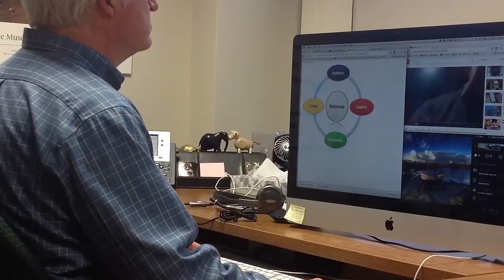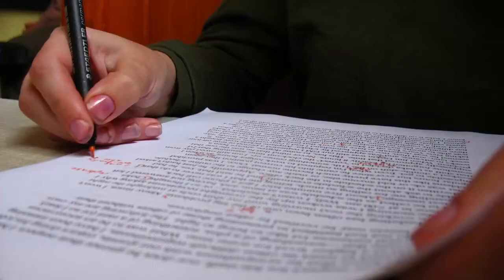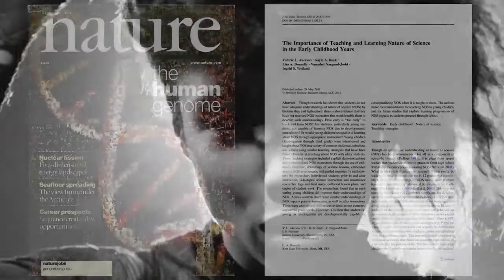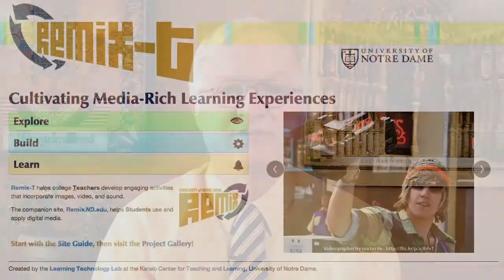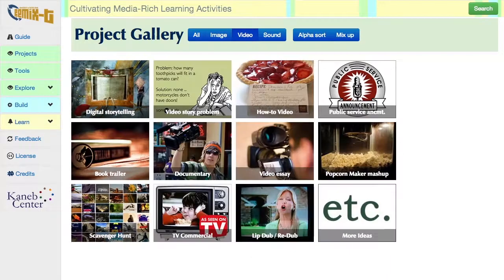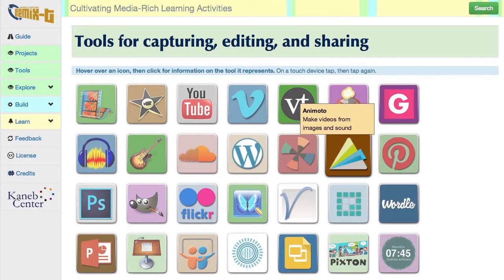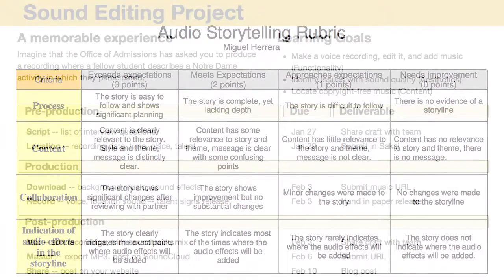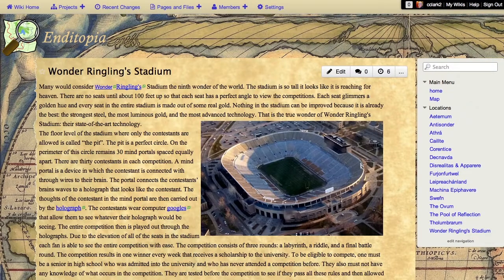Remix Website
The Remix website provides resources and examples to help faculty create media-rich assignments.